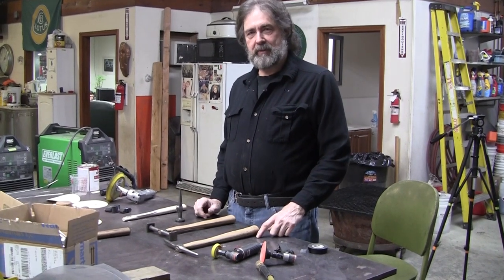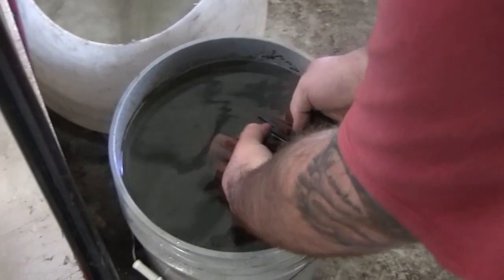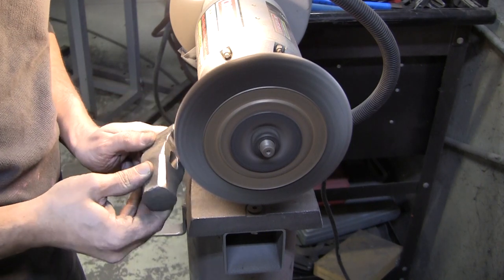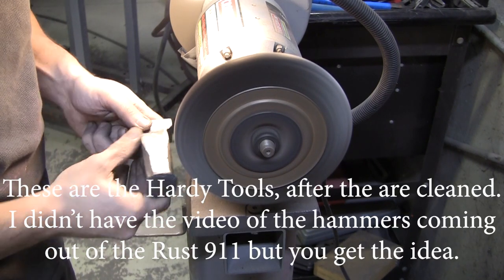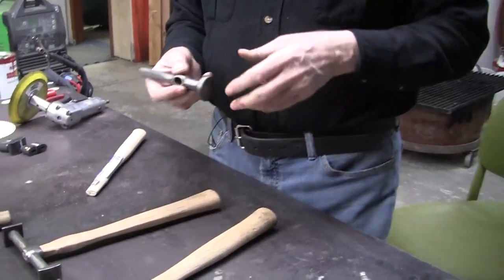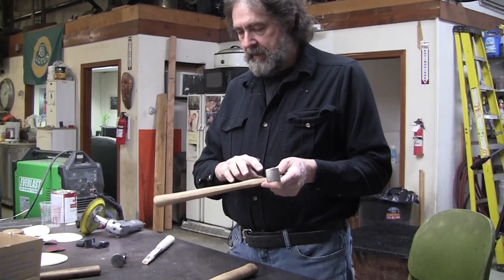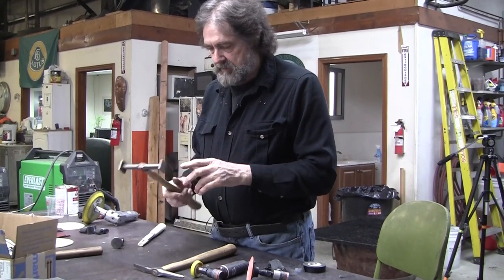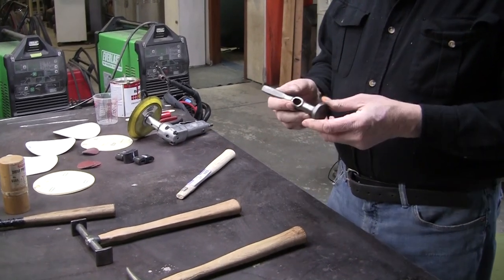Tuning Body Hammers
Today we are doing something a little different. A while back Wray bought a bunch of blacksmithing tools and body hammers. They we all severely rusted. So we put them in rust 911 solution for 24 hours, cleaned them off and them wire brushed them. Now Wray is going to tune the body hammers, put them on a wooden handle and then paint them red.

He grinds the hammer head starting with 50 grit and going all the way to 1200 to give it a nice polished look. Puts the head on the handle and using Rustoleum red paint, paints the head and voila, it's ready for the window at Tiffany's.